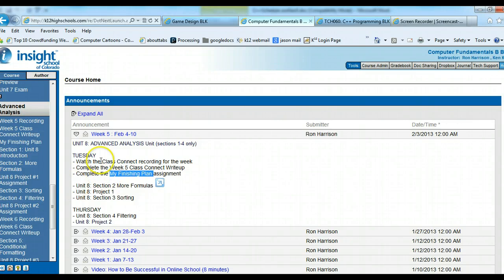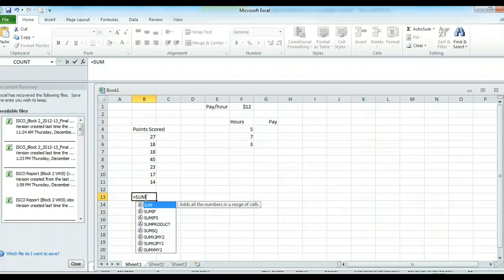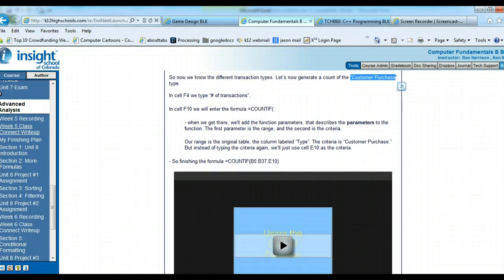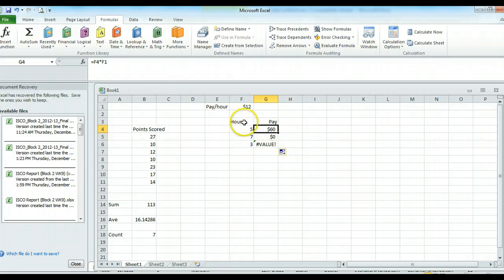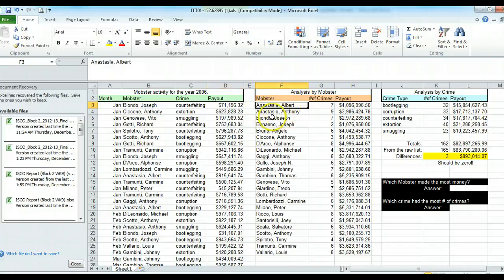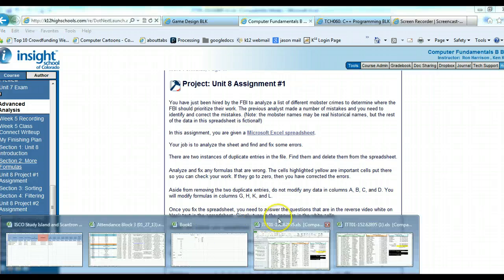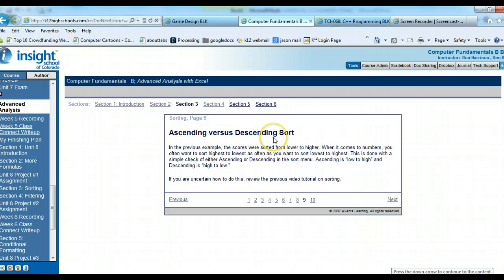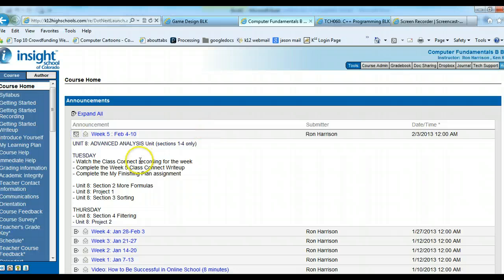Comp Fund B: Advanced Analysis Unit Sections 1-4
Lesson Recording for Sections 1-4 of the Advanced Analysis unit